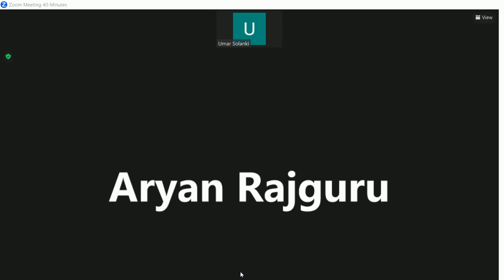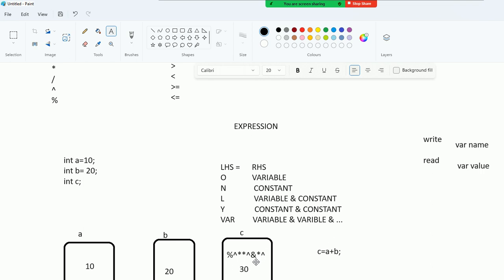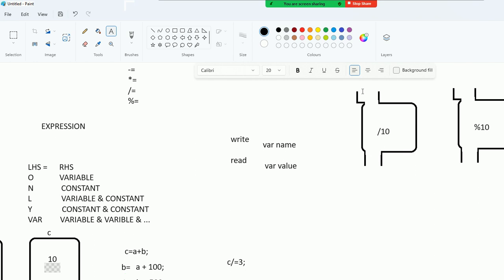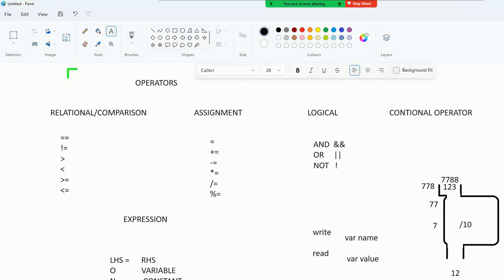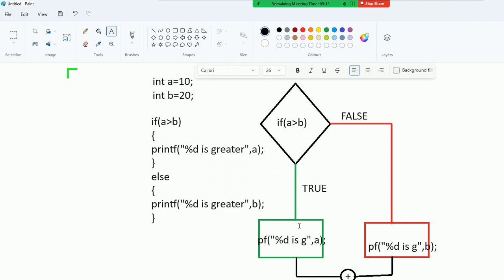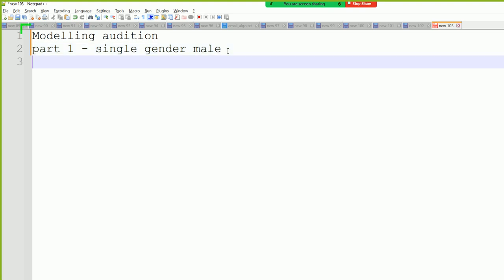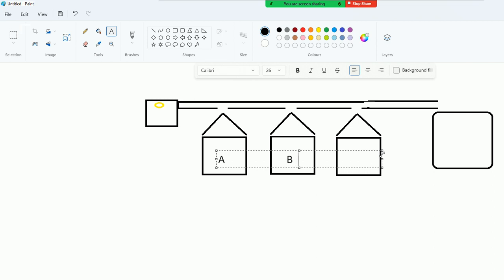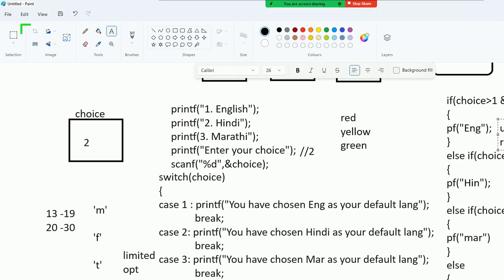day 2(Operators. Expression, If, Switch)